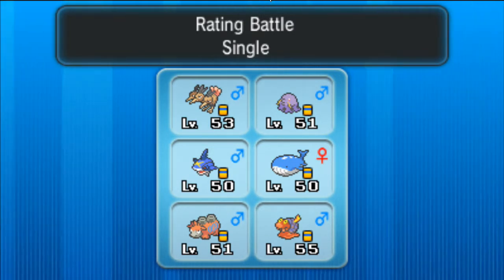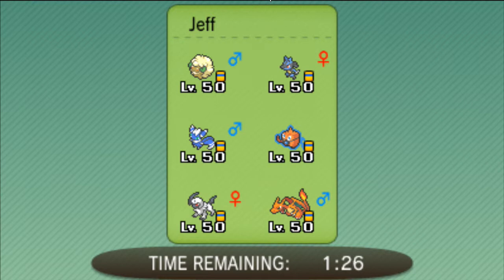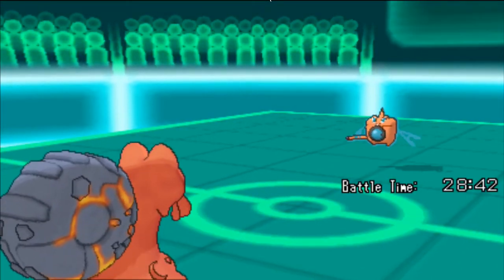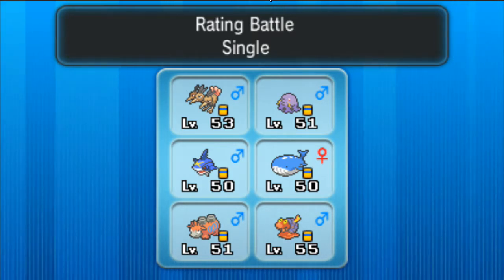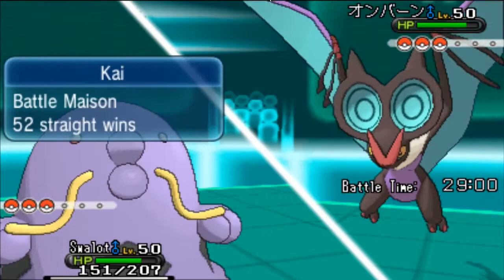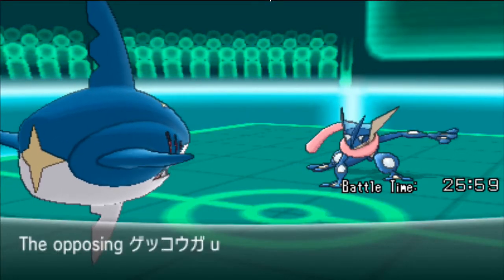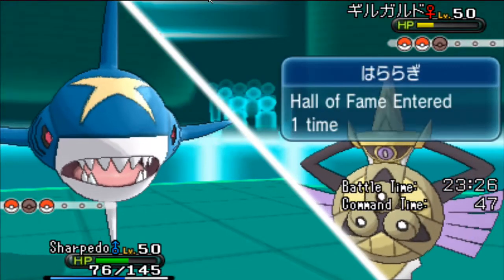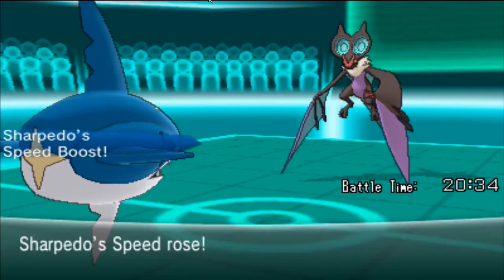Pokemon Omega Ruby and Alpha Sapphire Hoenn Pokedex Countdown X and Y Wifi Battlespot SHARPEDO! #8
Welcome to Pokemon Omega Ruby and Alpha Sapphire Hoenn Region Pokedex Countdown X and Y Wifi Battlespot #8! Camerupt and Sharpedo from Team Magma and Aqua are back and ready to face off! Who will be the mvps be today from the six new pokemons? Can we get the double win?

More Tags:
pokemon omega ruby and alpha sapphire
pokemon omega ruby and alpha sapphire leaked
pokemon omega ruby and alpha sapphire new gamplay
pokemon x and y
pokemon z
mega groudon
mega kyogre
pokemon omega ruby and alpha sapphire trailer
pokemon omega ruby and alpha sapphire review
pokemon omega ruby and pokemon alpha sapphire
Pokemon Omega Ruby and Alpha Sapphire Gameplay Reveal Trailer
new Pokemon Omega Ruby and Alpha Sapphire Gameplay Reveal Trailer leaked leaks
Pokemon Omega Ruby and Alpha Sapphire mega evolutions
mega sceptile
mega swampert
mega kyogre
mega groundon
mega jirachi
mega rayquaza
pokemon omega ruby and alpha sapphire reaction review preview
pokemon x and y wifi battle road to ranked singles rating battlespot
Pokemon Omega Ruby and Alpha Sapphire Wifi Battle Hoenn Challenge #1
Pokemon x and y wifi battles
mega blaziken
mega sceptile
mega swampert
mega groudon
mega swampert
pokemon omega ruby
pokemon alpha sapphire
mega rayquaza
mega jirachi
pokemon omega ruby and alpha sapphire gameplay
new pokemon omega ruby and pokemon alpha sapphire leaked leaks
new mega evolution pokemon
hoenn region pokemon
mega latios
mega latias
pokemon omega ruby and alpha sapphire countdown
pokemon omega ruby and alpha sapphire expectations
pokemon omega ruby and alpha sapphire reactions preview reaction
pokemon x and y wifi battle
battle frontier
pike queen lucy
pyramid king brandon
hoenn remake
team aqua sharpedo